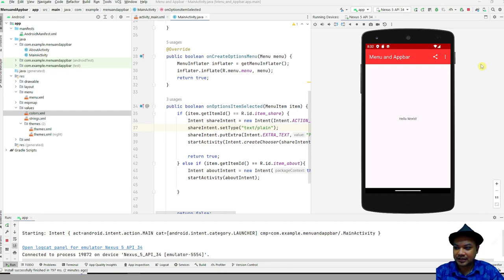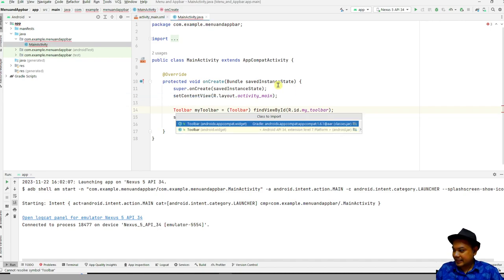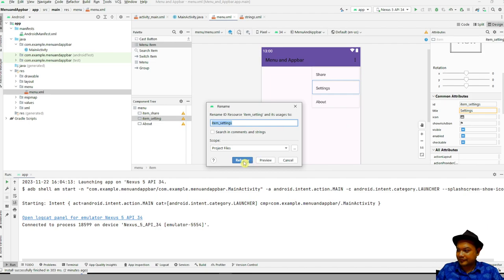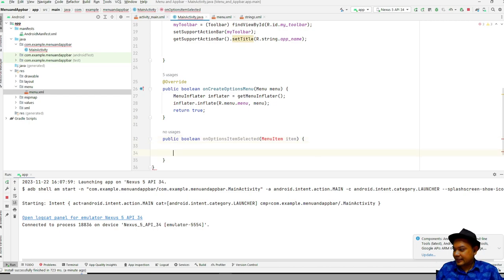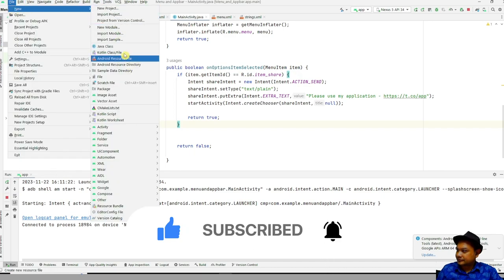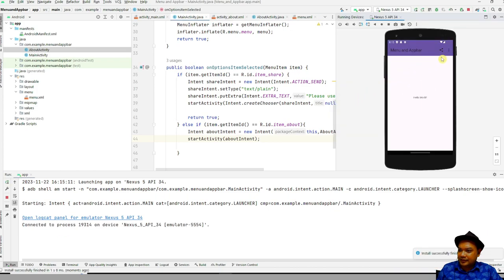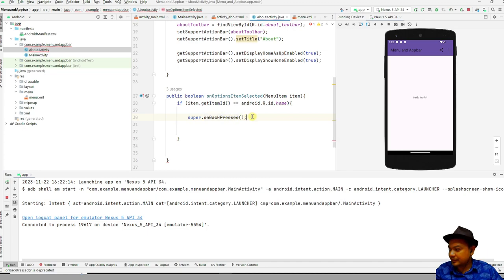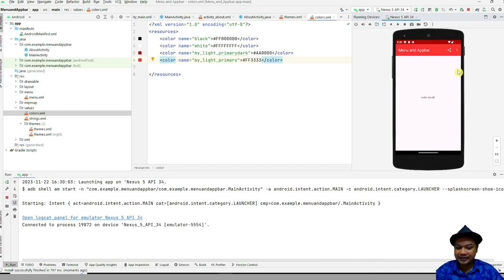Mobile Technology - Add Menu and App Bar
Android Documentation:
App Bar